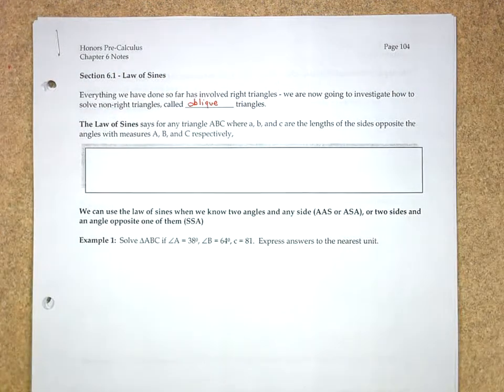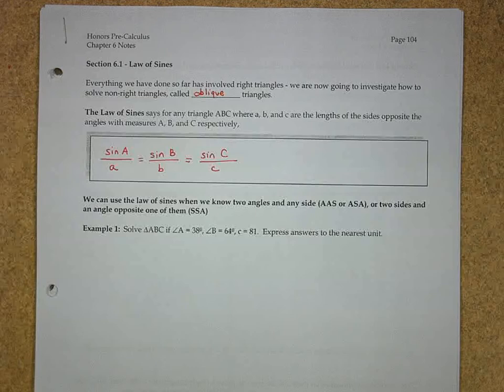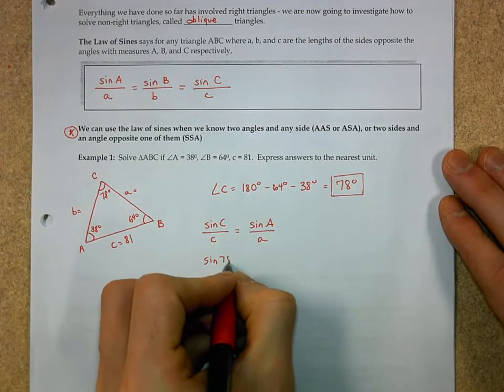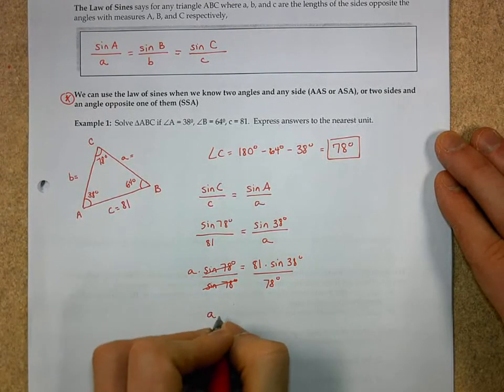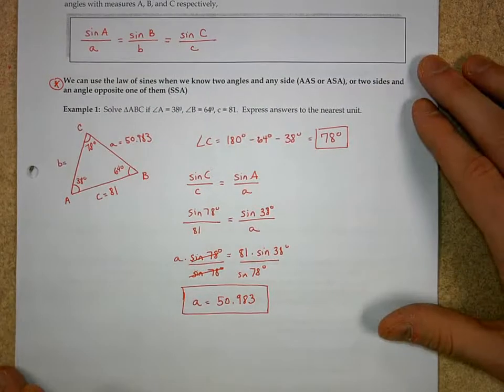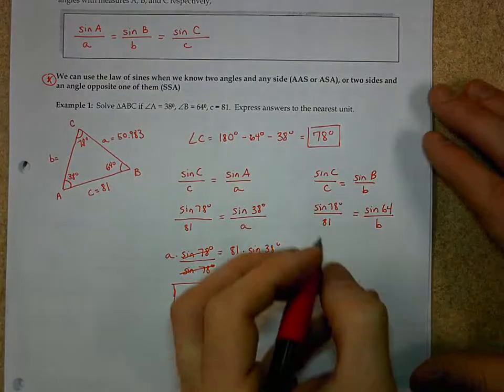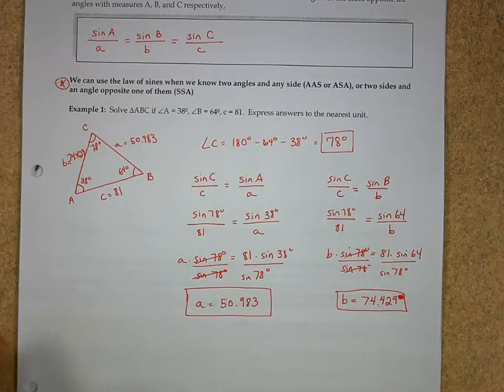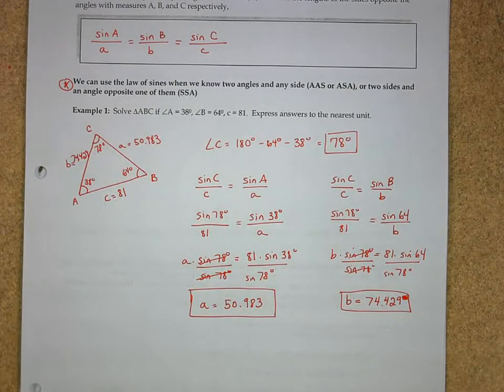Advanced Pre-Calculus Section 6.1 (Notes Page 104)